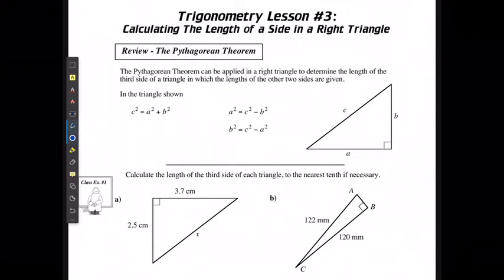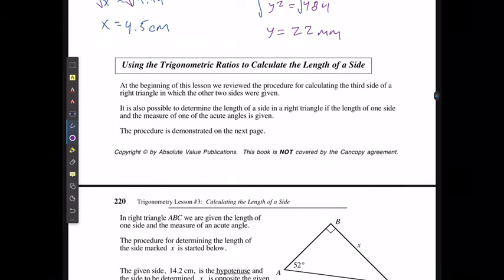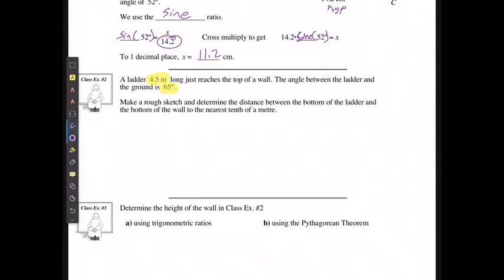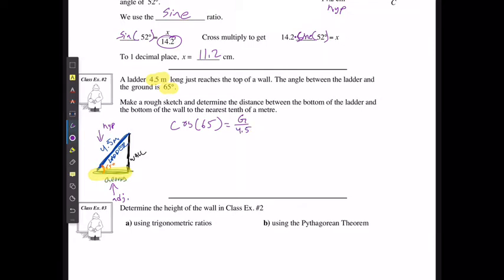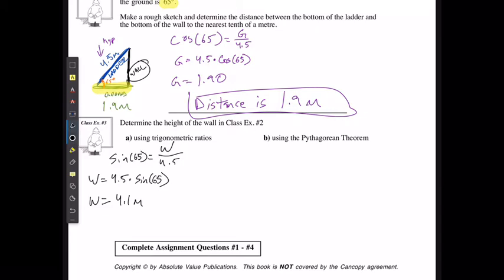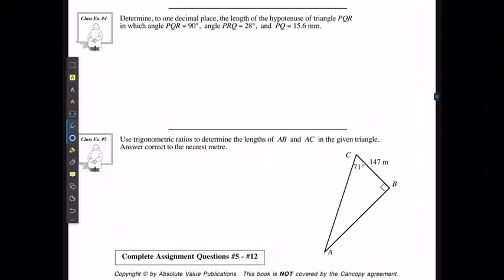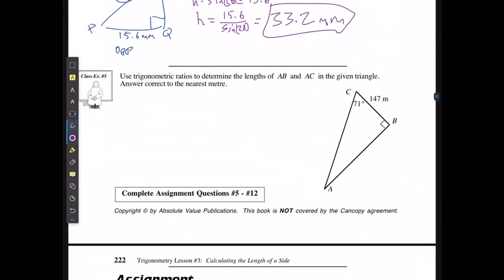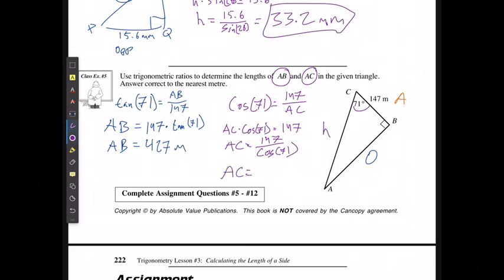M10C Trigonometry Lesson 3